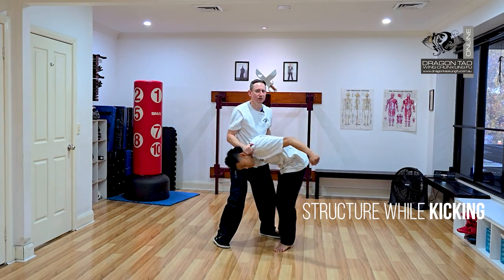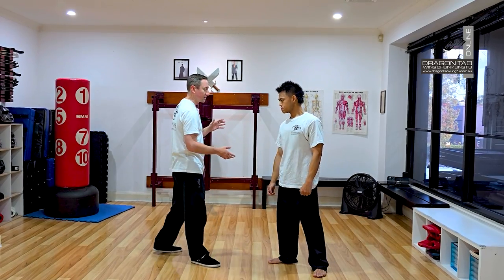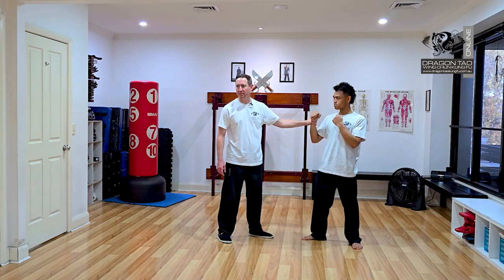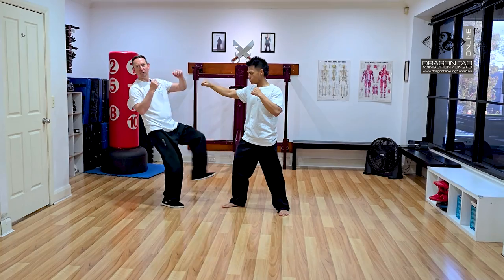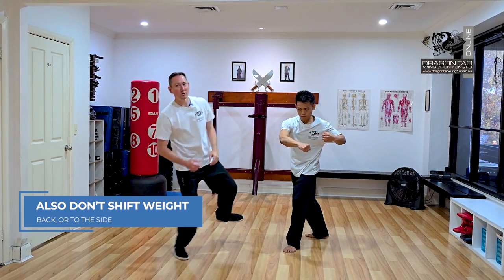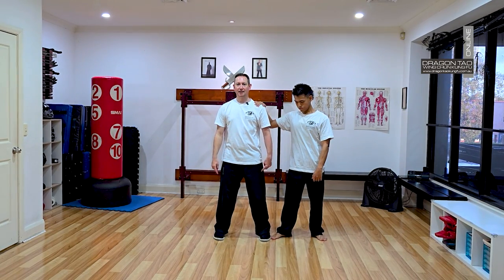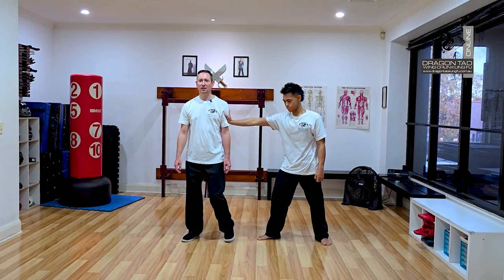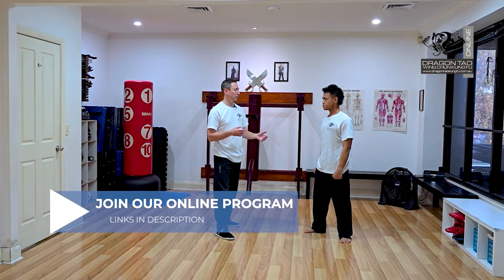Structure in Wing Chun Kung Fu Kicks - Not Leaning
If you would like to learn more Wing Chun for FREE then join our free community group and gain free access to the highest quality online training.

Learn the importance of not leaning while kicking in Wing Chun Kung Fu. This method is from the Chu Shong Tin lineage of Wing Chun and utilises our internal practice of opening and aligning the spine while relaxing the entire body.
If done correctly it not only adds power to the kicks (by getting your whole body mass involved) but helps to maintain balance and structure under pressure.